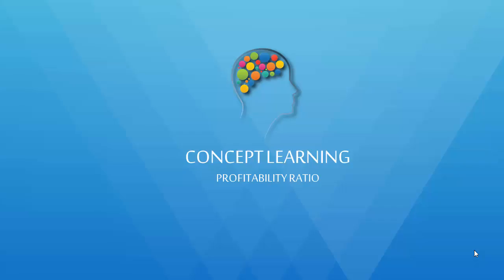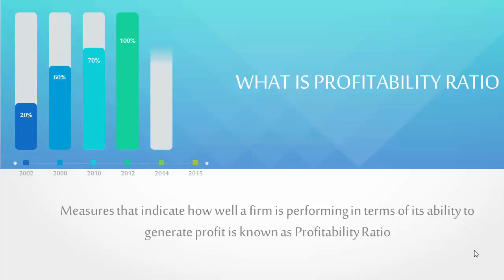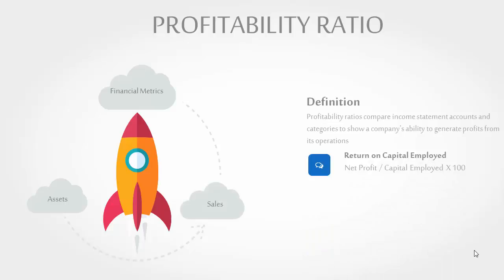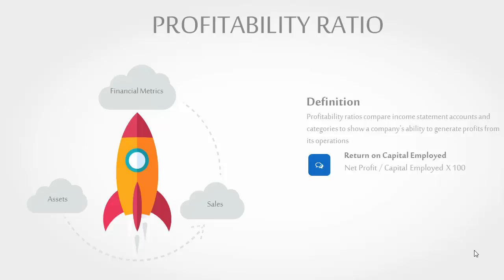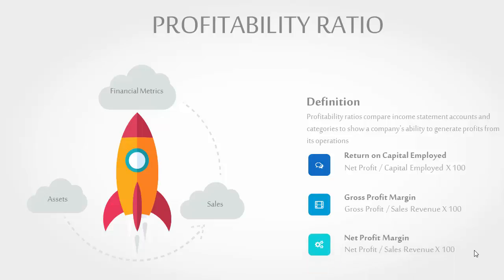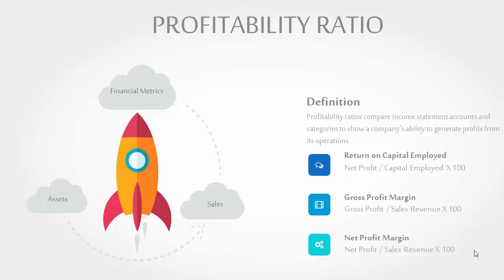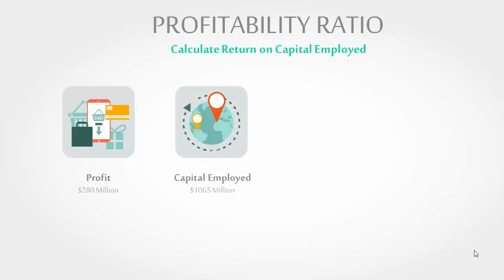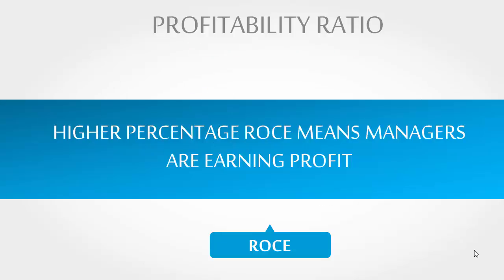Profitability Ratio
Profitability Ratios attempt to measure the firm's success in generating income